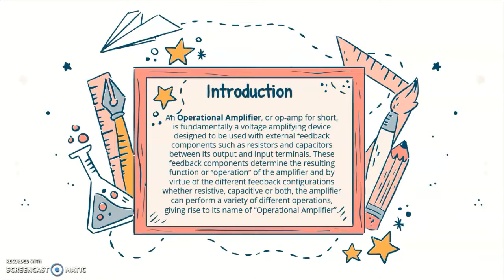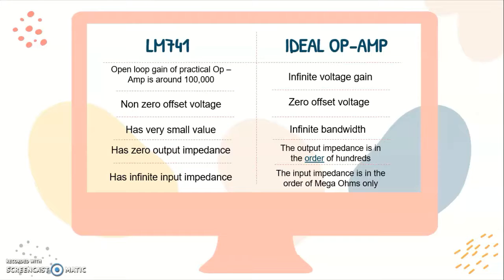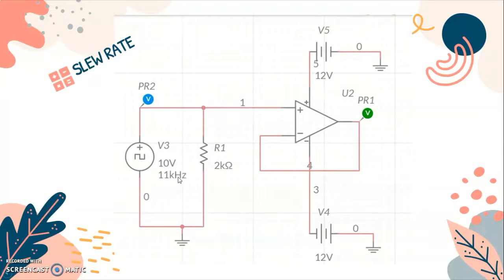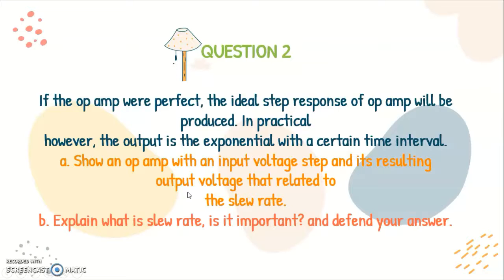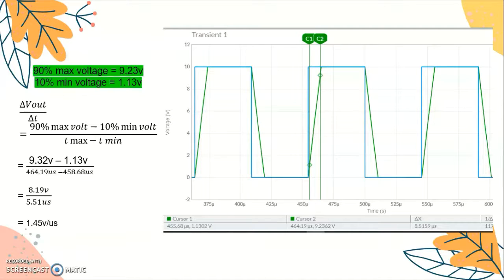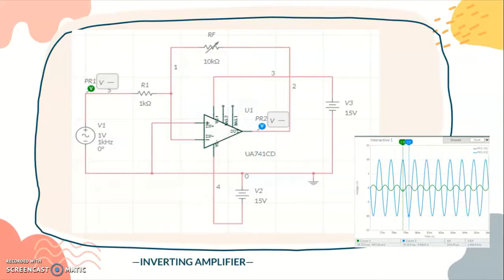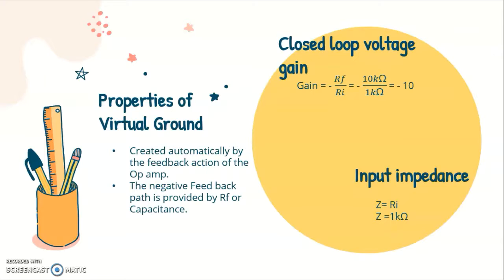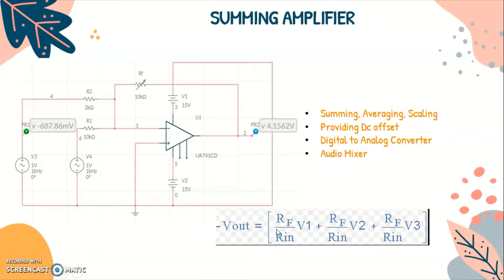CAA ONLINE ASSESSMENT 1 ANALOG ELECTRONICS II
ANNA SYSZARINNA BINTI OMAR
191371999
RY40 Y2G1